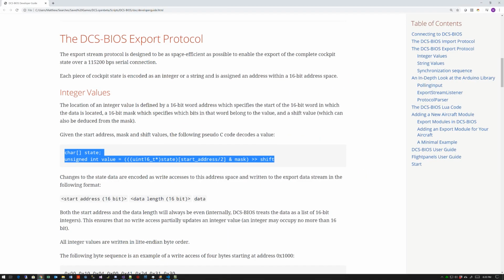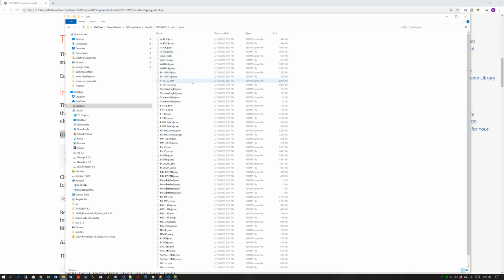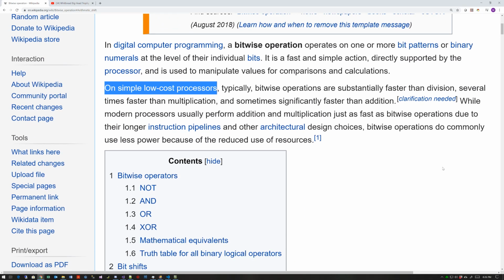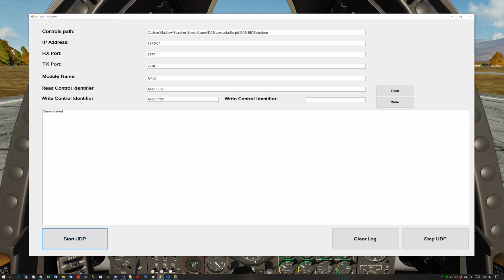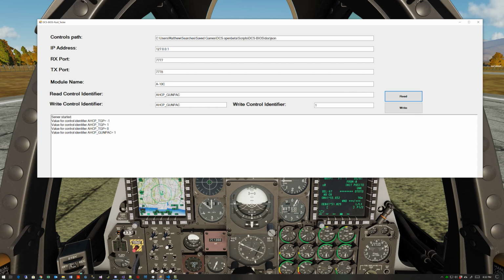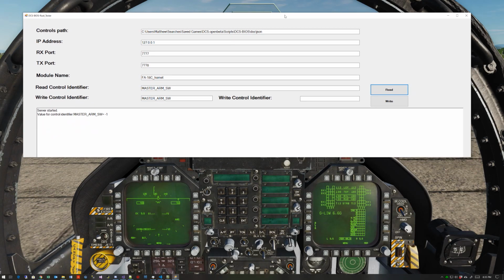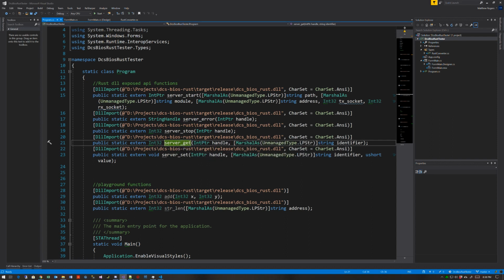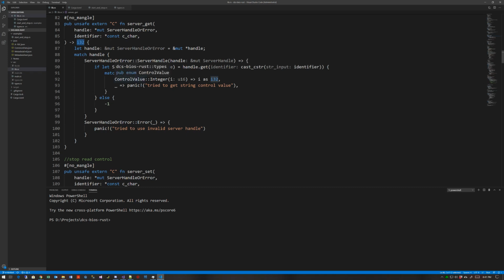DCS Bios Rust Demo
Wrote Rust library to parse DCS-BIOS protocol, because (1) I wanted to do this once, and not have to endlessly check address, mask and shift in my high level language and (2) Rust is really cool and I wanted to show it off.

Initially, I thought that we might need to use the multi threading features of Rust, in order to maintain the k,v list of controls, but we found that while DCS-BIOS was looping at 30 times a second (333ms) we would do our loop in less than a tenth of that without multi-threading the control vector update function.

Conclusions - DCS-BIOS is cool, Rust is cooler, and here is a library that leverages both for ultimate user satisfaction.

Dissonance will come from the fact that the protocol parser is included in the DCS-BIOS package, so what is the point of this project?

The answer is that the point is to boil this whole DCS-BIOS thingy down into a simple dynamic library that gets and sets based on the module\control\identifier and requires no knowledge of the DCS-BIOS protocol and its bitwise operations.

If you are happy with the current protocol parser, then read no further, if not...

Request at the end is to give me an aircraft module and control set to work with such that I can demonstrate that the library adds value to the projects already out there.

Credit for Rust help to Gabriel and Micha.  If you collectively think it's horrible, they will remain anonymous, otherwise I will provide links.  They are both awesome Rustaceans, without whom this library would not be a thing.